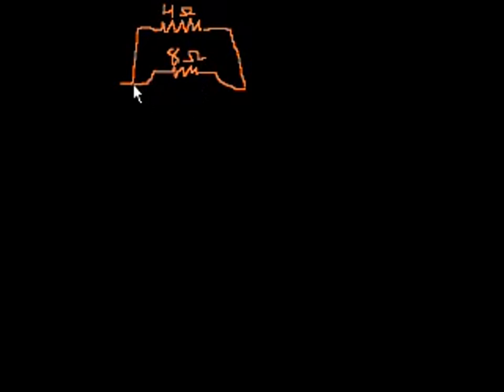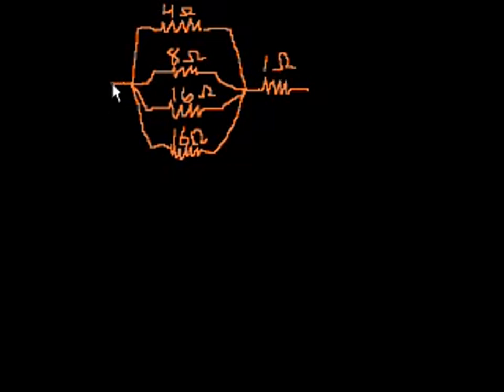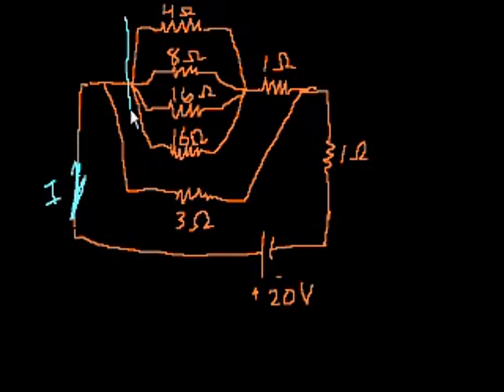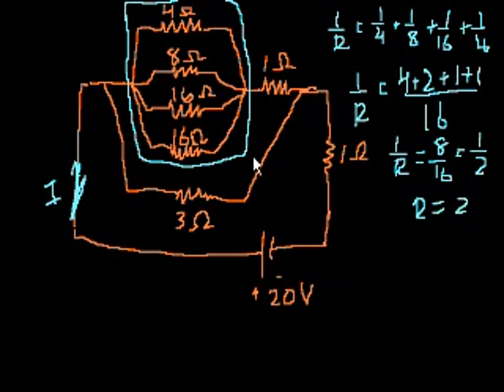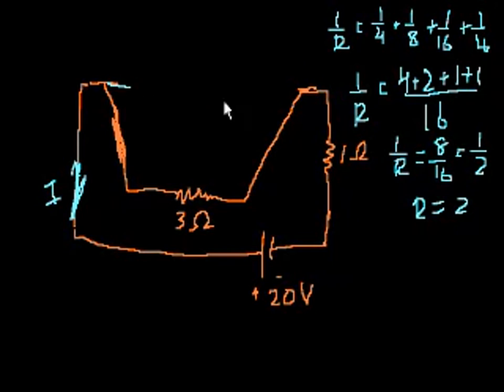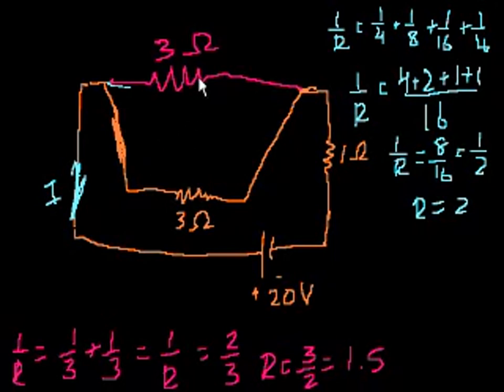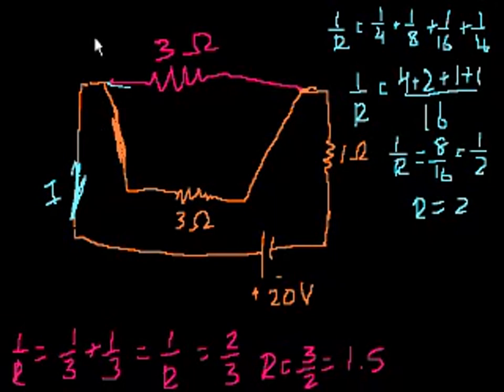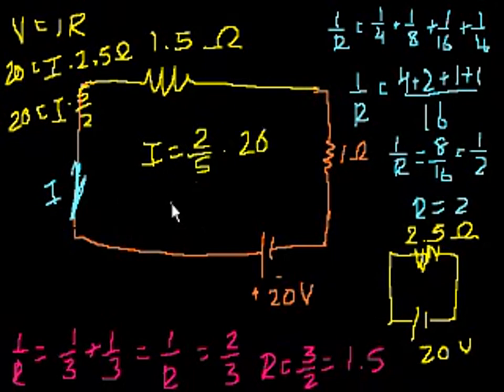Cross Product 1